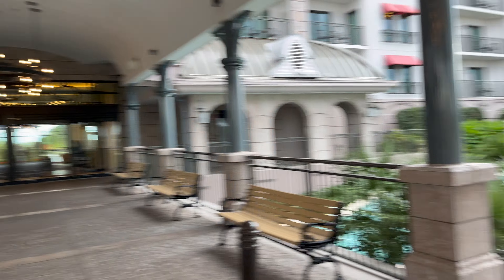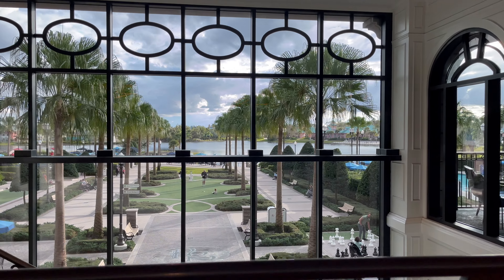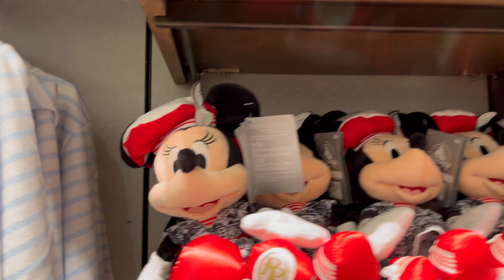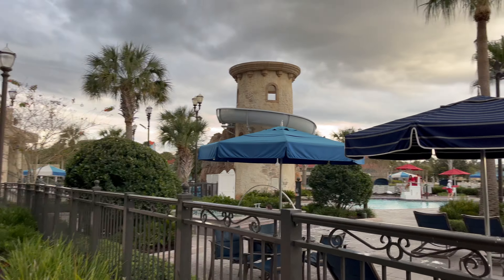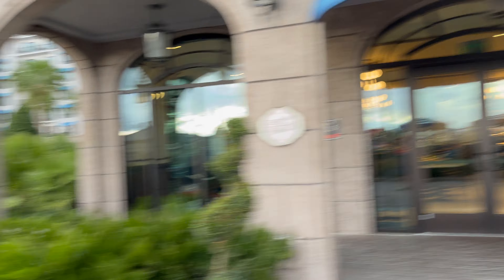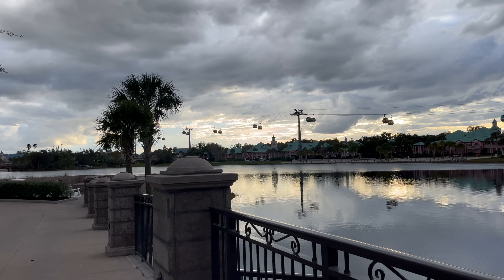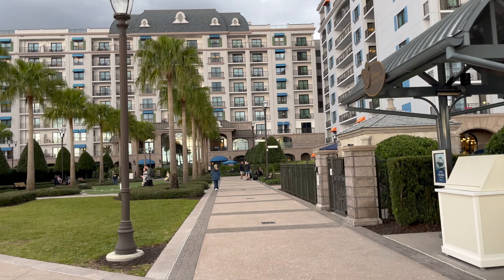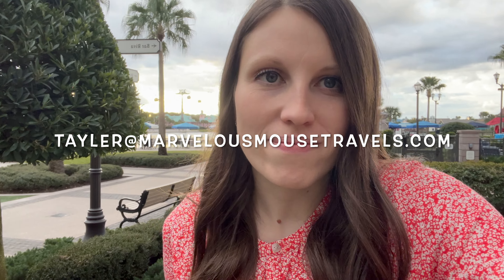Walt Disney World Riviera Resort Tour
I'm taking you around the Riviera resort! This is such a beautiful option for your stay at Walt Disney World. Feel overwhelmed planning your WDW trip?? There's a lot to know! I'm a travel agent. I would love to help you plan your trip! I can't wait to work with you!